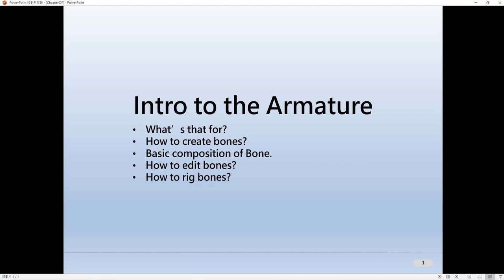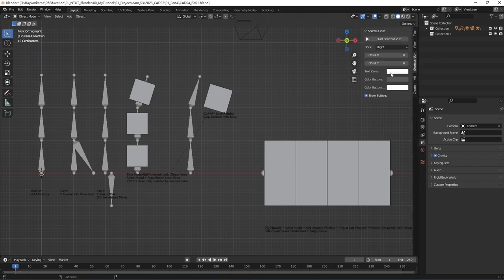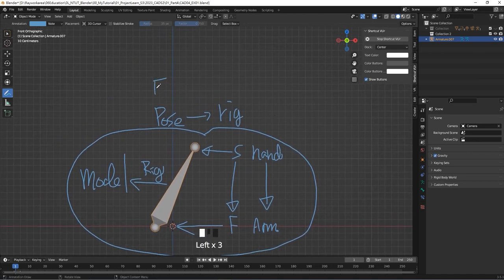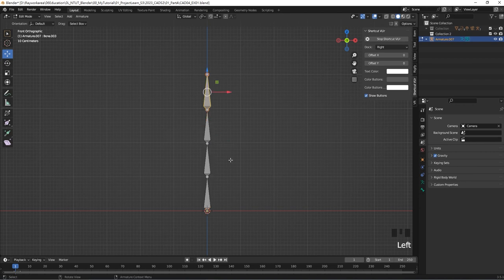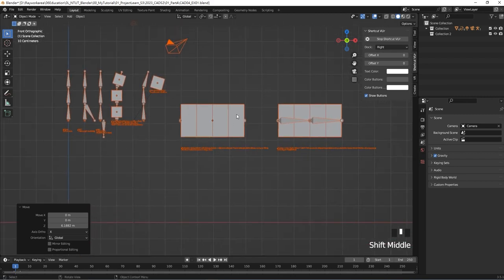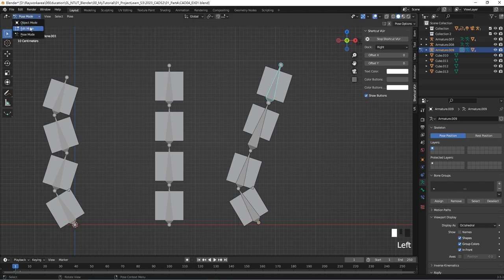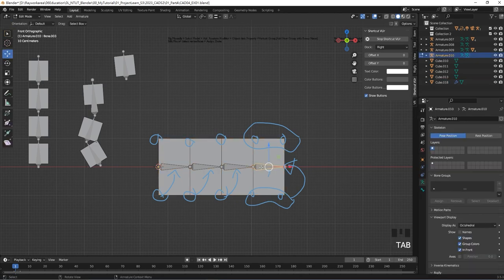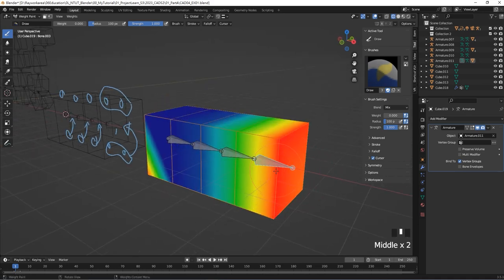LV2_03_NTUT_Blender_002_Bone Intro